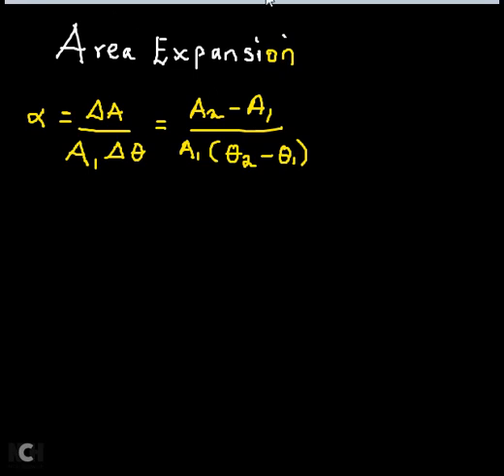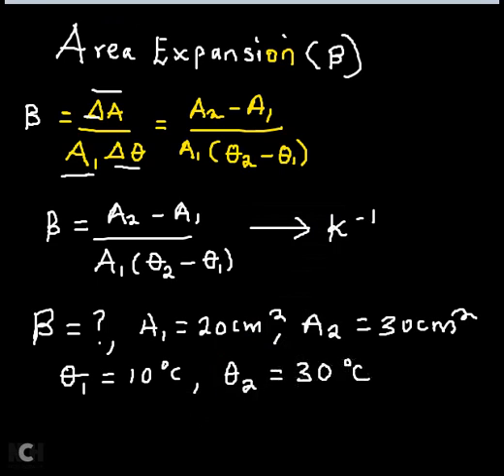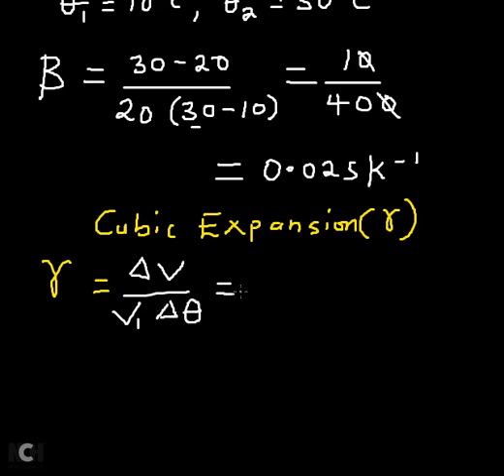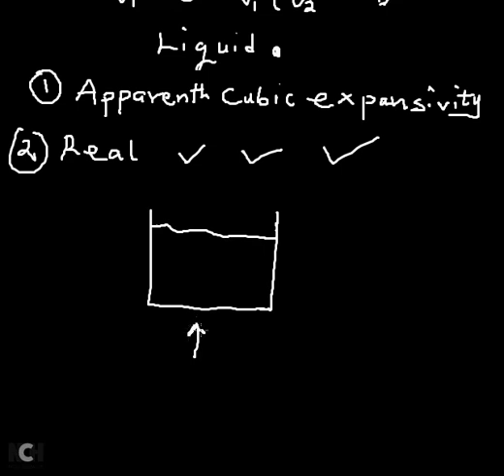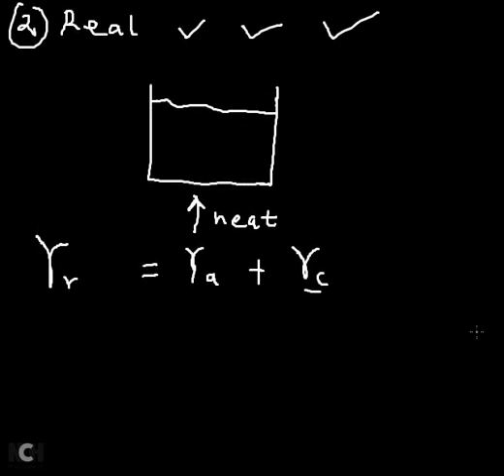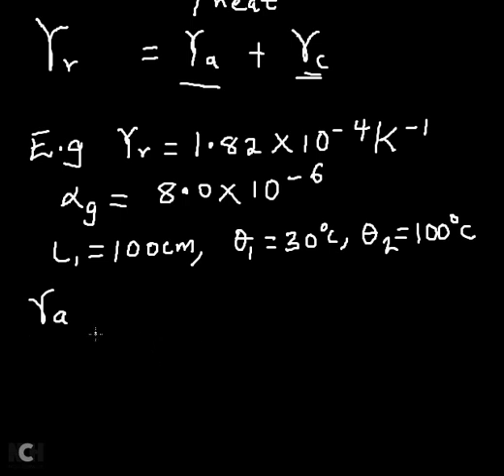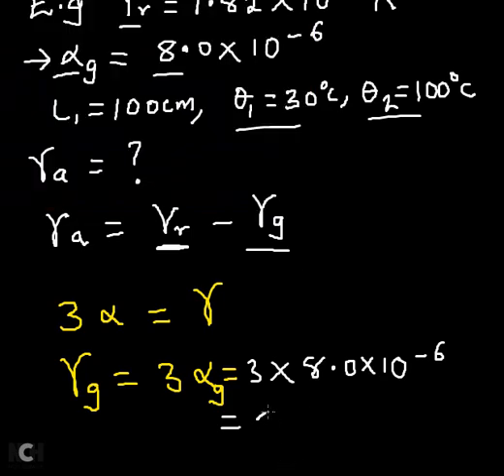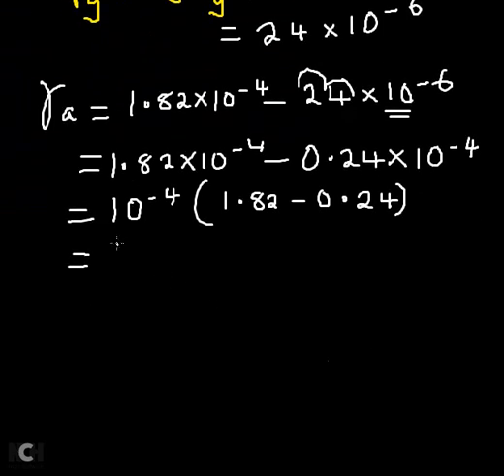Area & Cubic Expansivity